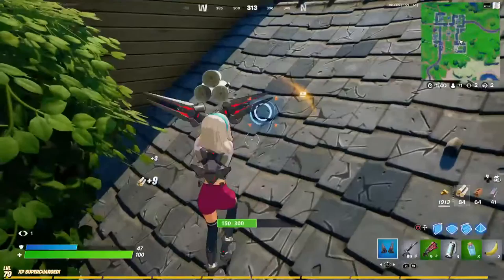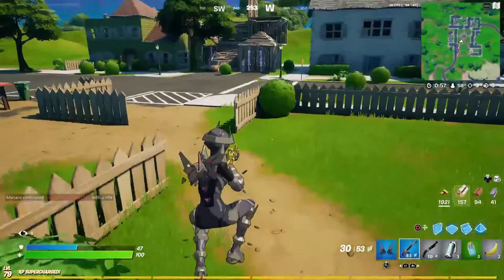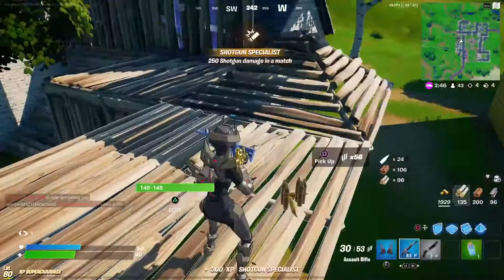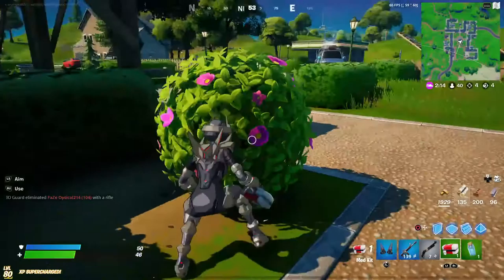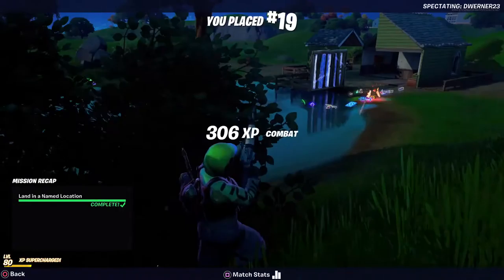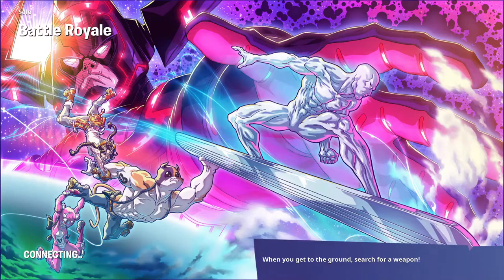Lever shotgun gameplay